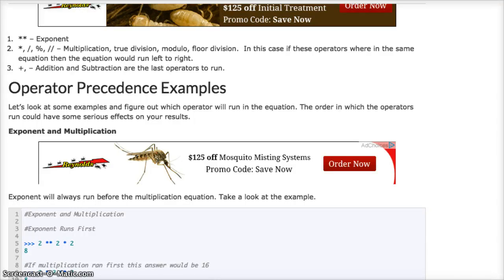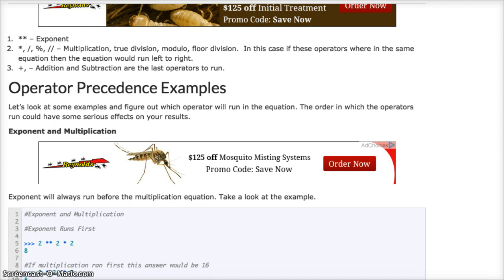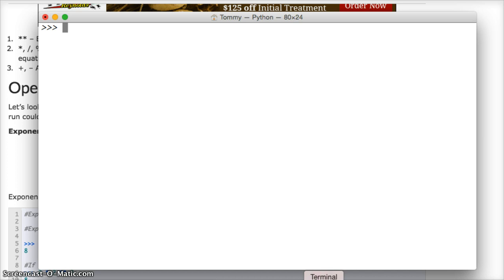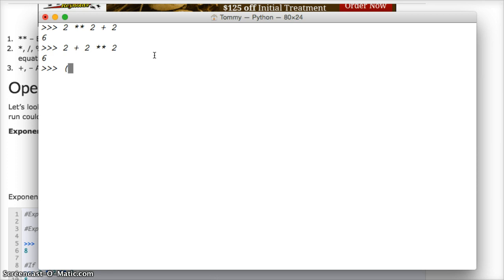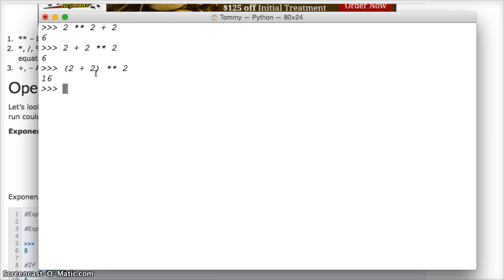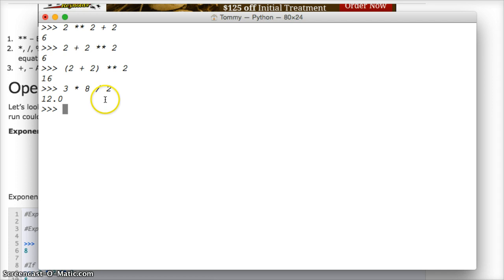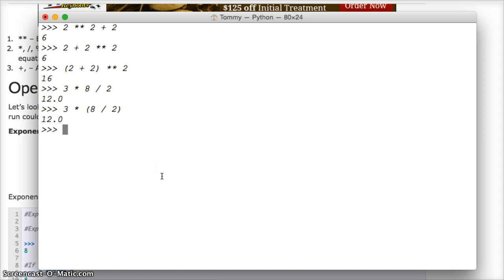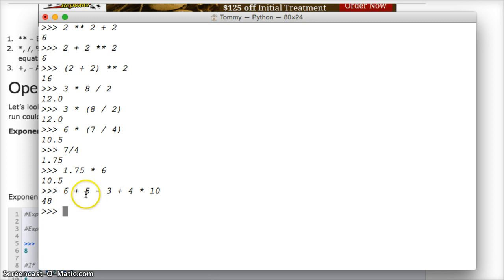Python Tutorial: Manually Adjust Operator Precedence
Manually Adjust Operator Precedence In Python
In the previous tutorial, we looked at the operator precedence in Python and in this tutorial we are going to look at how to manually adjust operator precedence in Python. The ability for us to be able to instruct Python to evaluate an equation is a must have since we may want our equation to run in a certain order and we saw in the previous tutorial if an equation runs in an order that a programmer is not expecting it could through whole program off.

In Python we are able to control the operator precedence using parenthesis around the part of the equation we would like to run first. When a part of equation has parenthesis around it will run first before any other part of equation and then it will revert to its default order. Let's take a look at some examples of this.

Examples of Manually Adjusted Operator Precedence
next two examples prove Python has an order
 2 ** 2 + 2
6
 2 + 2 ** 2
6

A look at how to manually adjust the order
16

 6 * (7 / 4)
10.5
 7/4
1.75
 1.75 * 6
10.5

 6 + 5 - 3 + 4 * 10
48
120

Multi level
# inner most parenthesis will run first and then works its way out.